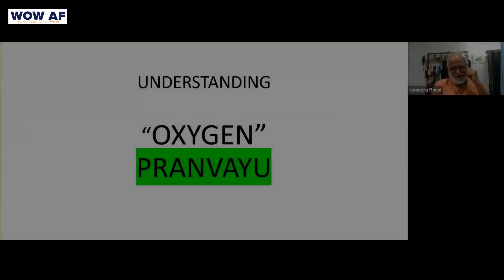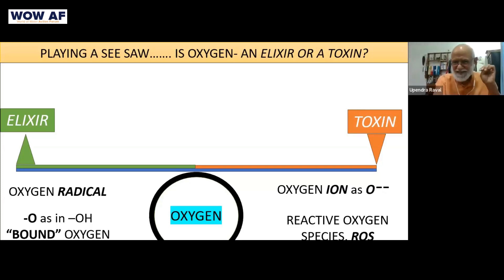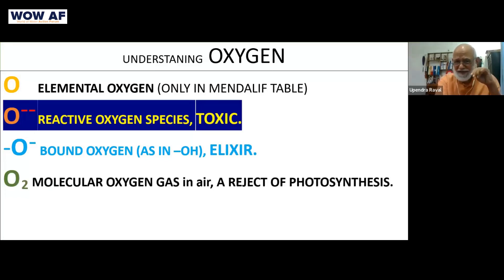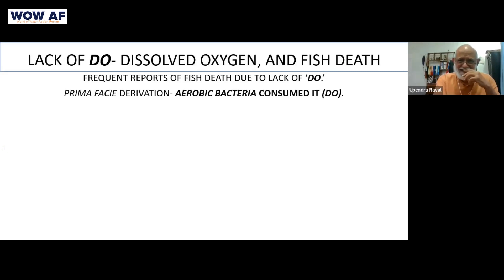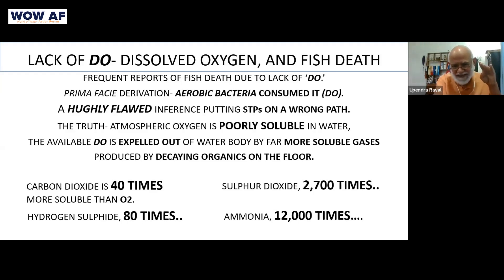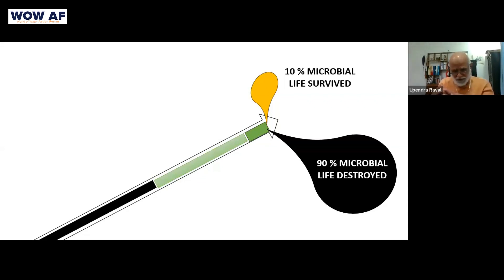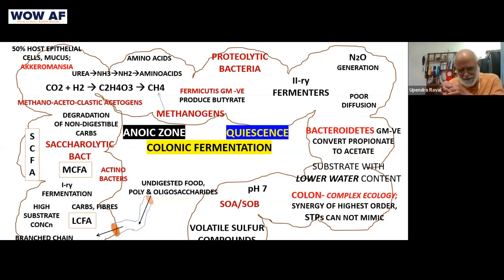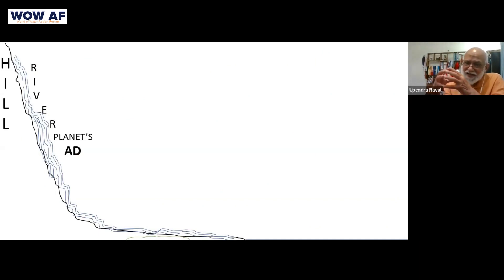Nature Doesn't Reinvent Design Principles | WOW #167 National | Upendra Raval